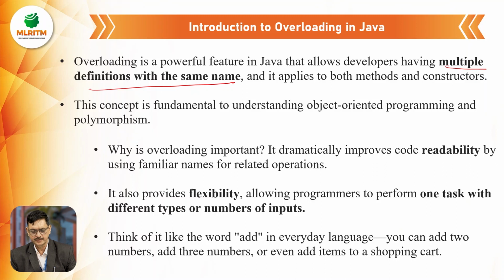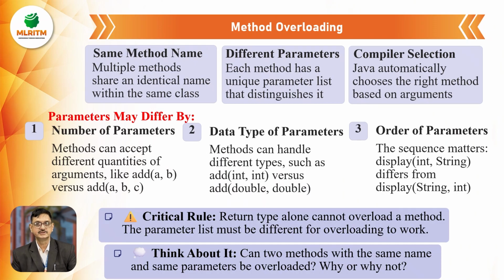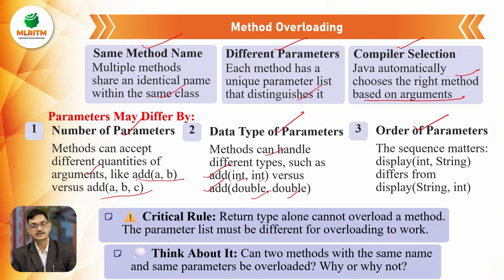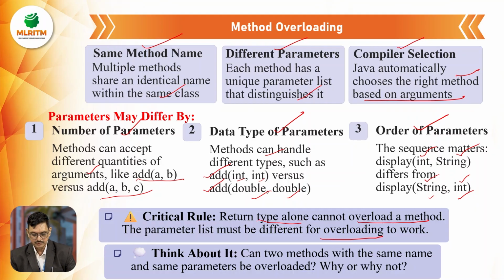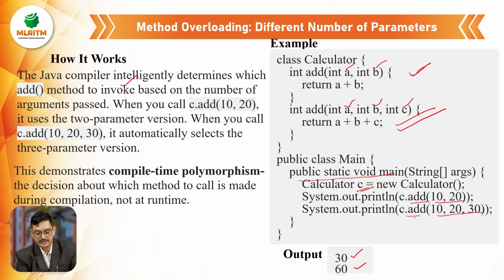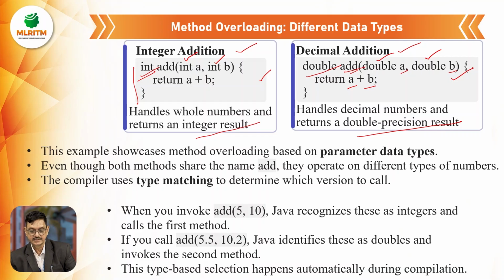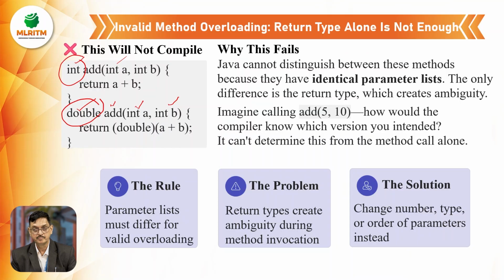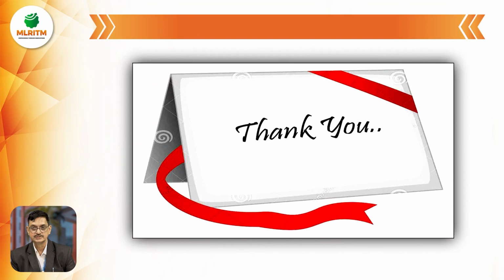METHOD OVERLOADING | BY MR. P V RAMANA MURTHY || MLRITM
Telangana, India.

☕ **Method Overloading in Java | Java OOP Concepts**

In this video, we explore **Method Overloading in Java**, an important concept in **Object-Oriented Programming (OOP)** that allows multiple methods to have the same name with different parameters.

⚙️ This video is perfect for beginners and students who want to strengthen their understanding of **Java Programming and OOP concepts**.

🎯 **Why is Method Overloading important?**
Method overloading improves code readability, flexibility, and reusability by allowing methods to perform similar tasks with different inputs.